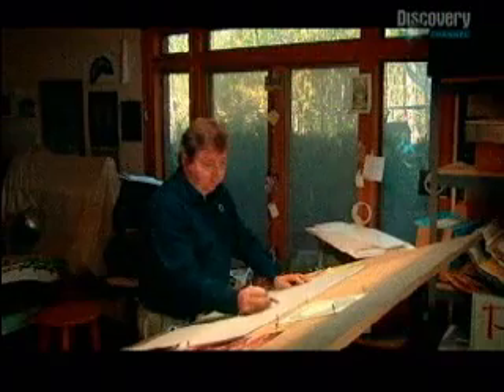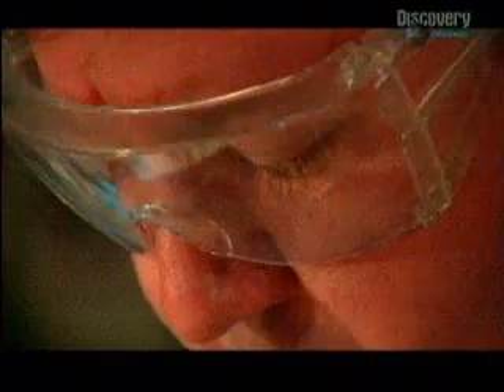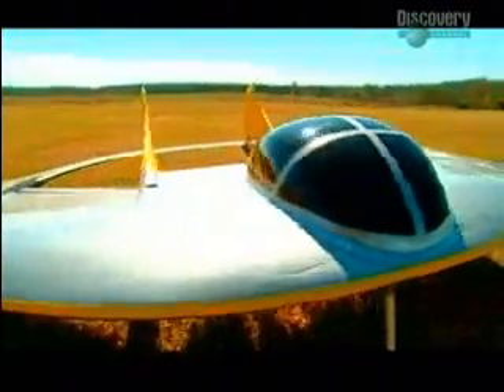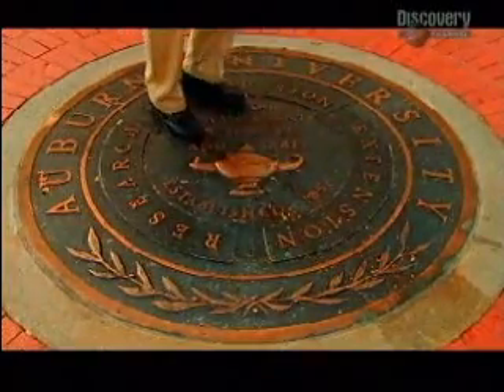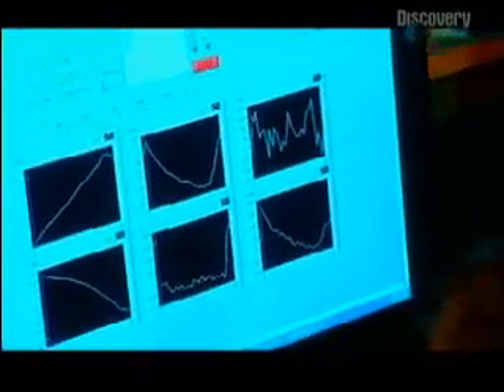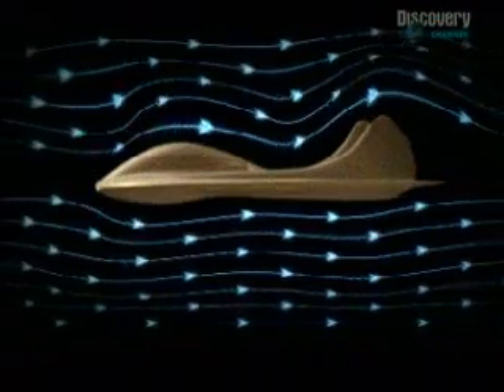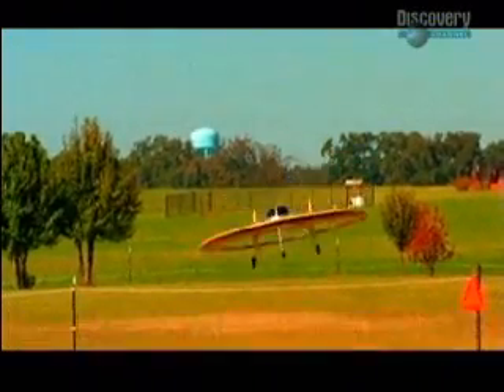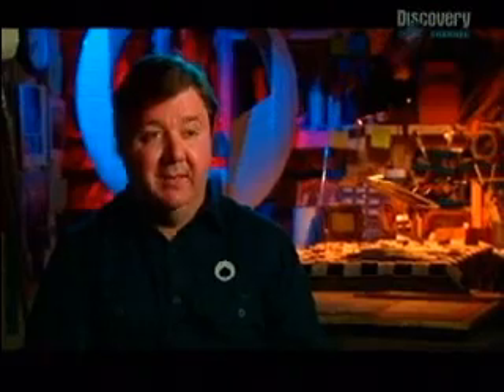NEW Aircraft Design. (AeroBat UFO)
You've heard of SAX-40.
upload
Just watch this.